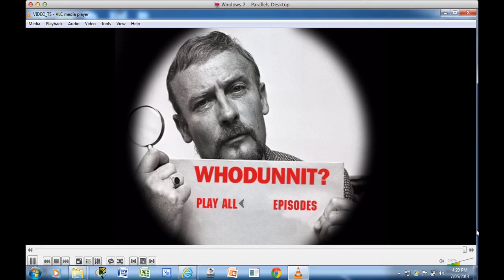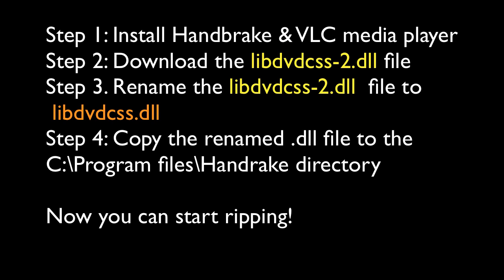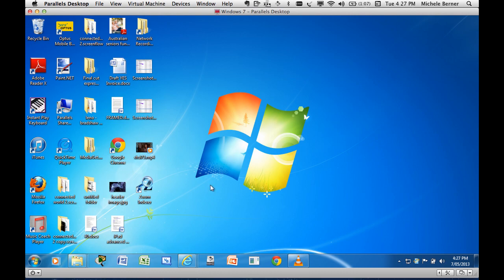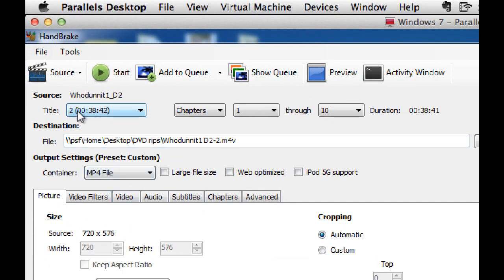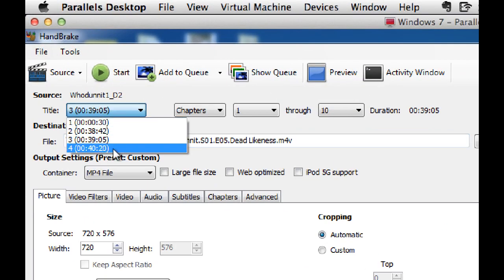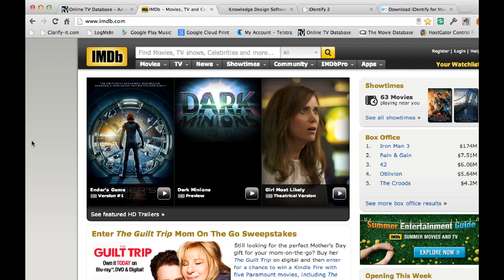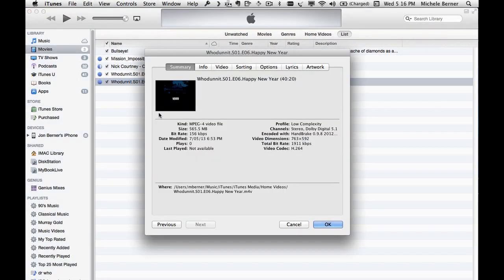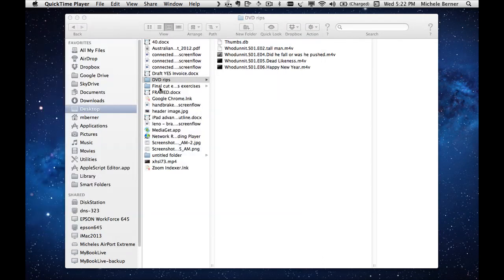How to rip a dvd using Handbrake & Windows 7(Updated)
UPDATED version 2015

Updated (May 2013) to reflect the latest changes in Handbrake where a .dll file is required to be renamed and copied into the Handbrake directory. A document with instructions can be downloaded How to rip a dvd using Handbrake and import it into iTunes. Also discusses metadata.